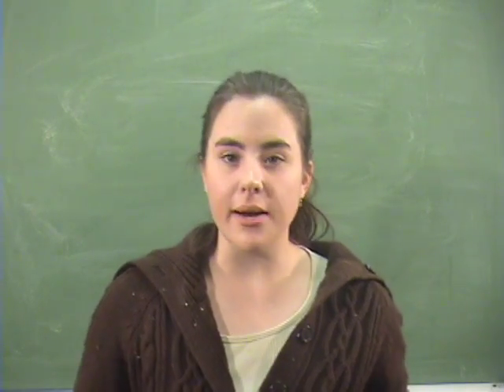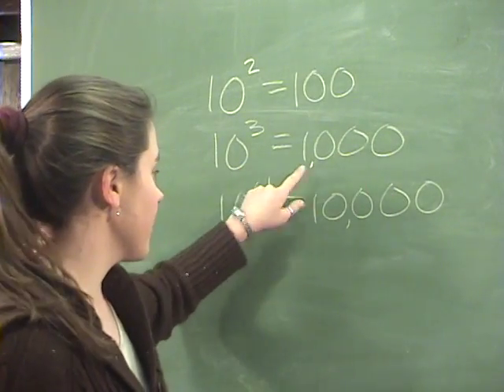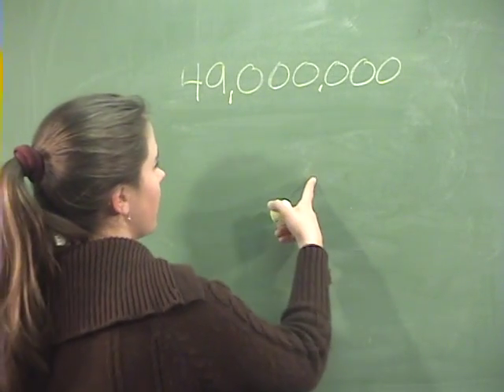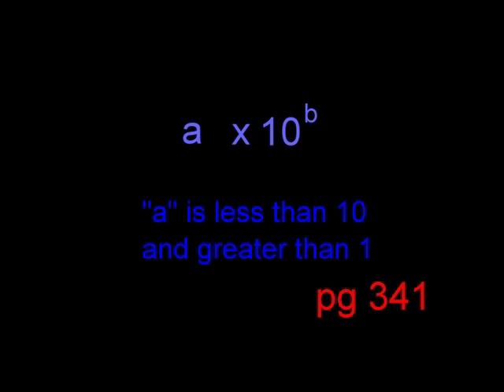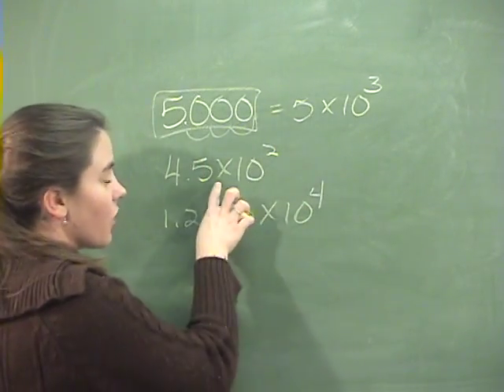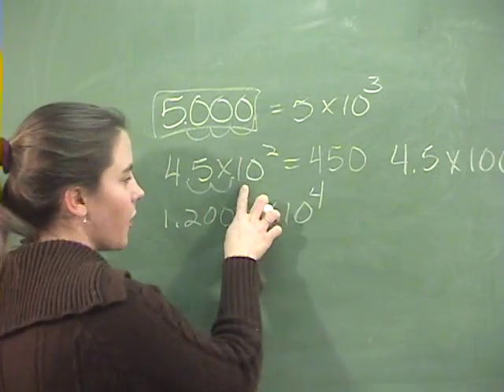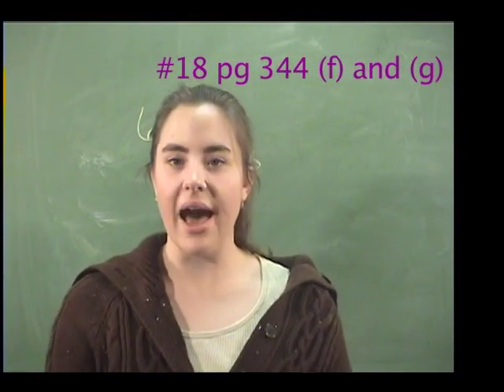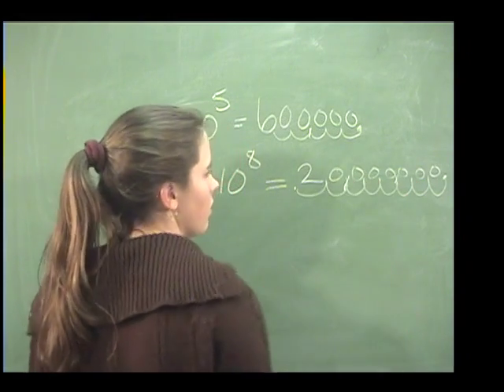Algebra Sample - Chapter 8.1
Sample Algebra video from AskDrCallahan DVD series based on Harold Jacobs's textbook.